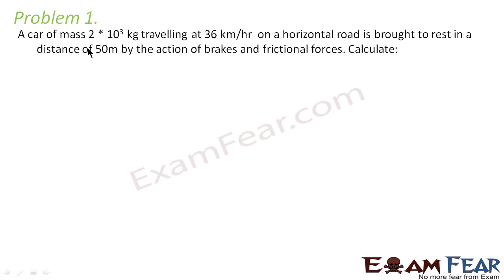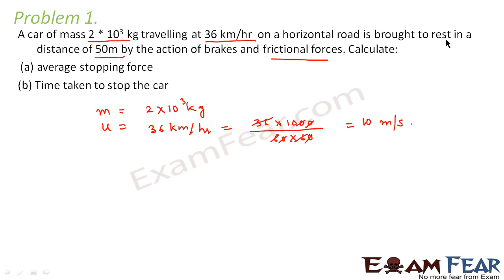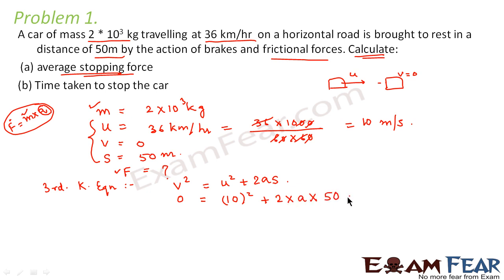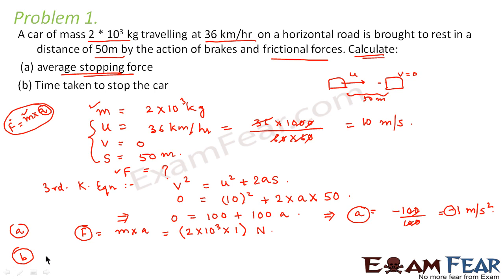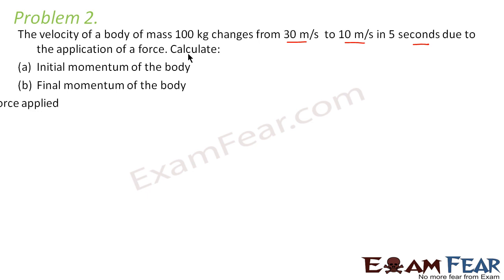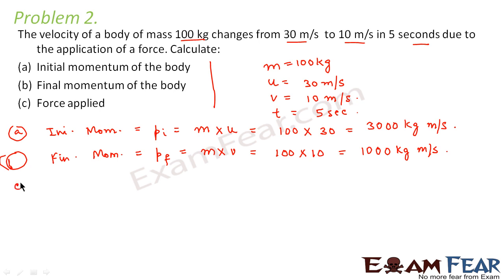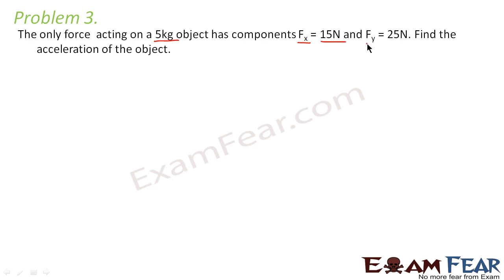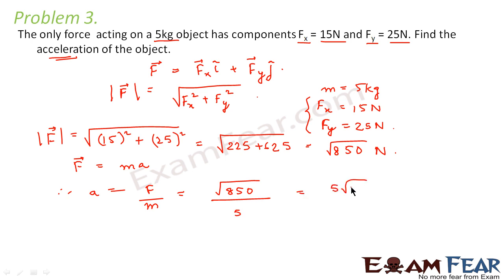Physics Laws of motion part 7 (Problems second law newton) CBSE class 11